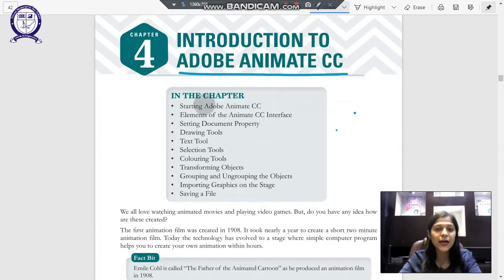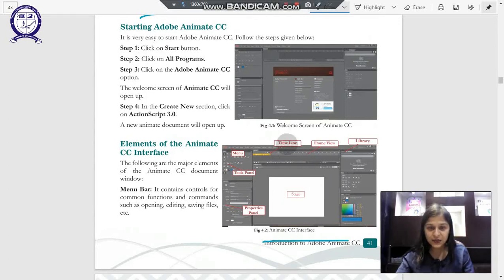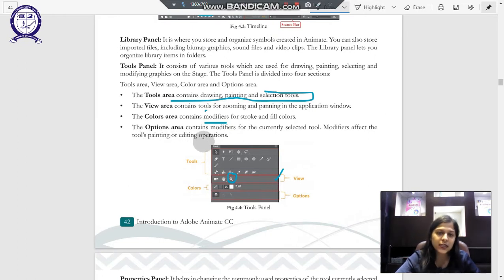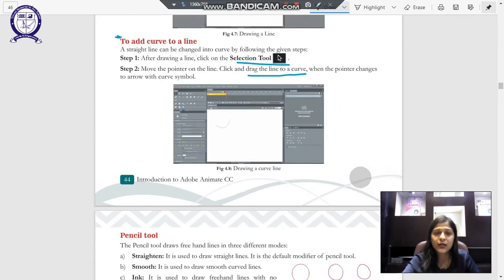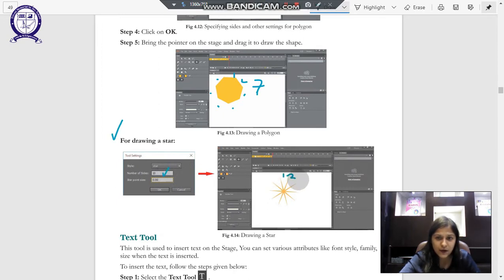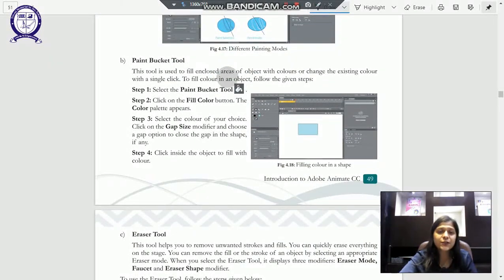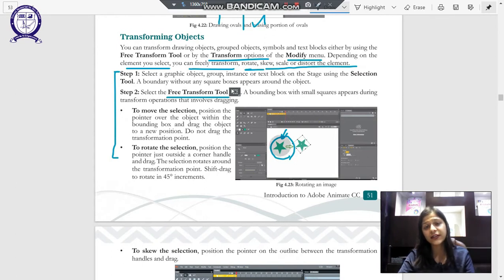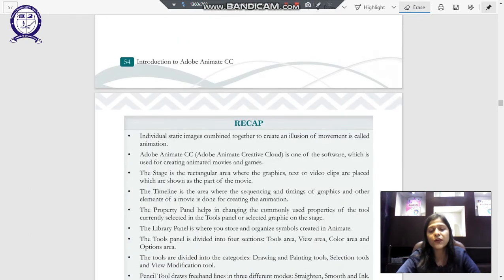Class-7 || Computers || Ch-4 || Introduction to Adobe Animate CC